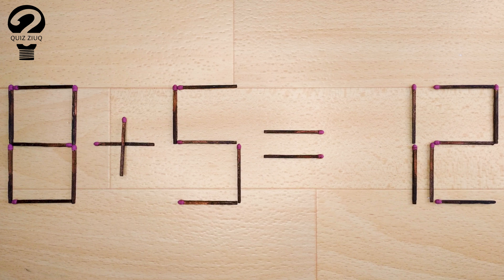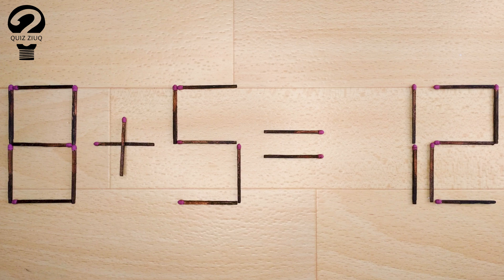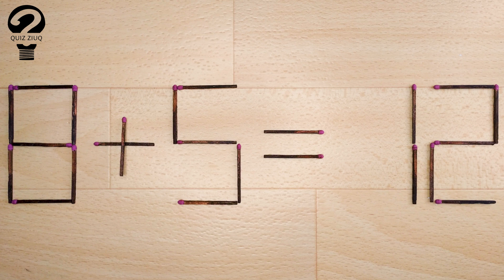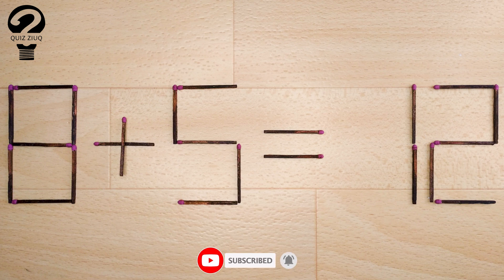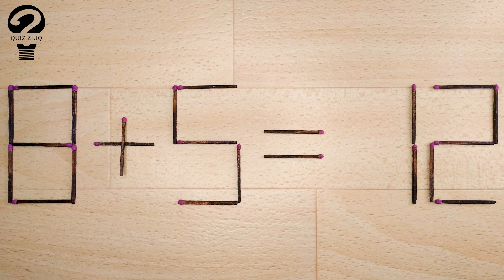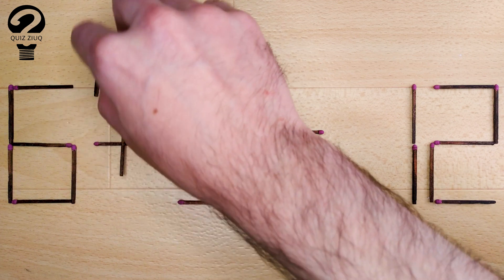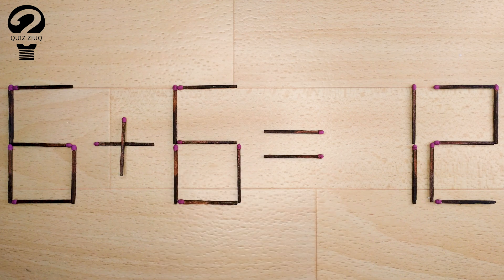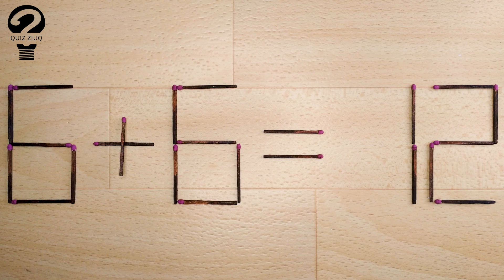Mathematical puzzle. Move 1 matche so that our equation is correct | 136